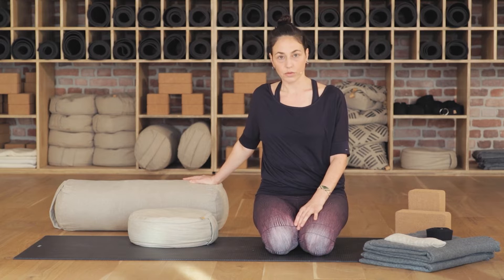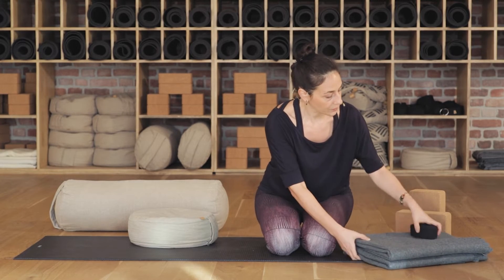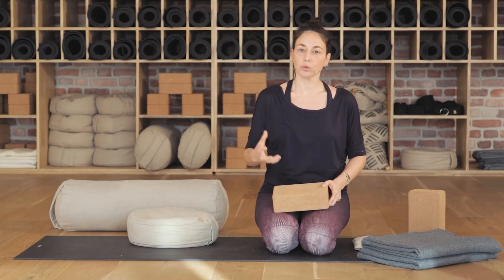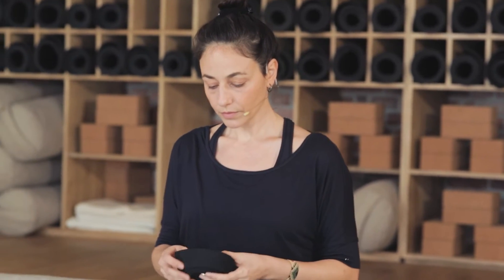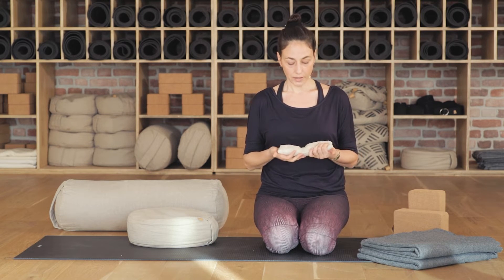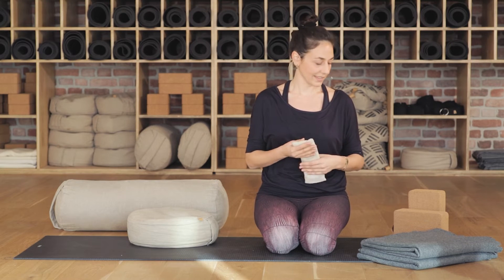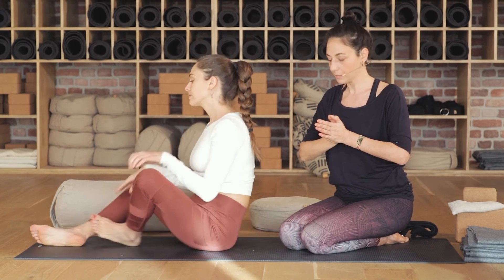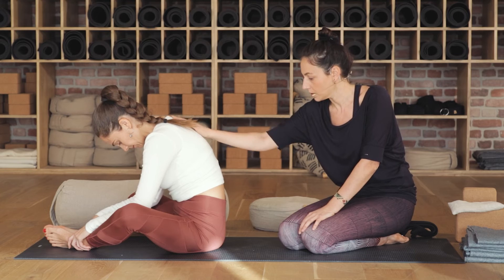Yin Yogada Destekler Malzemeleri - Bir.one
Yin yogada destek malzemeler oldukça sık kullanılır. Evinde rahatlıkla bulabileceğin kanepe minderi, yastık, battaniye veya havlu gibi malzemeleri kullanabilirsin.

Bir.one nedir❔
Ruh-Beden-Zihin sağlığını esas alan,
gibi konuların ve daha fazlasının olduğu,
alanında en iyi uzmanların toplanıp BiR olduğu
kişisel gelişim alanıdır.

Dileğimiz Nedir Dersen? ✨
Benden Bize geçebilmek!
Yaşadığımız toprakların, ANAdolu’nun kalbinden gelen sesleri dinlemek.
Birbirimizi duyup, anlayıp, destek ve yoldaş olabilmek.
İçimizdeki çocuğu onurlandırmak ve
Nihayetinde;
Sevgide Olmak🤍

Paylaşmak, BİR olmak ve BİRlikte büyüme zamanı şimdi!💞